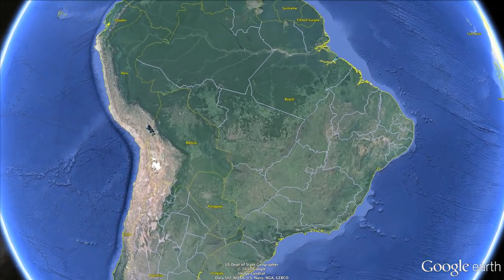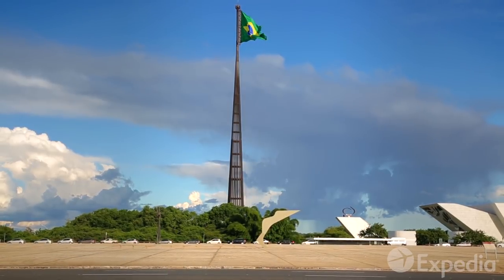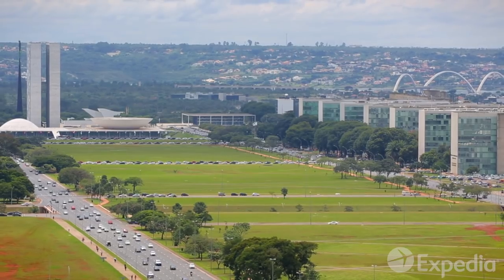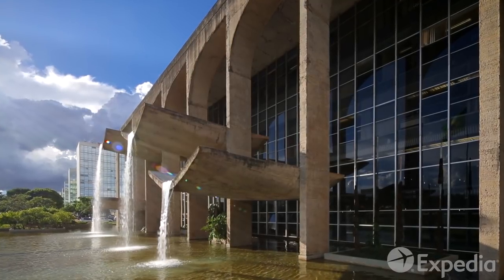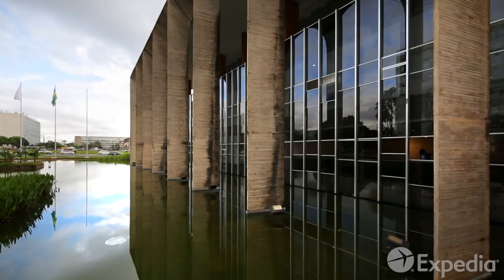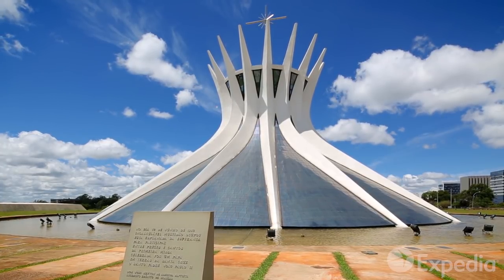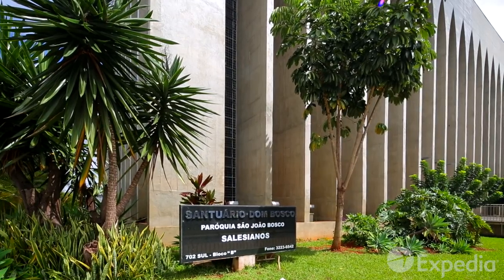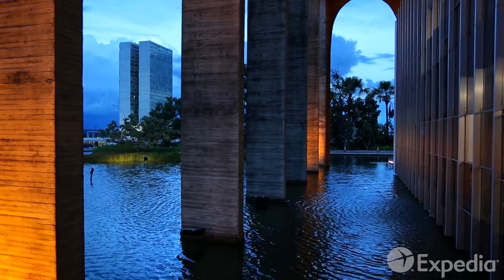Brasilia Vacation Travel Guide | Expedia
Brasilia – Welcome to the capital of Brazil and explore the city shaped like a bird in flight. Get inspired for your Brasilia itinerary, here.

Boasting innovative architecture, imaginative artwork, and symmetrical designs, Brasilia is the ultimate eye candy. Begin your vacation at the Praca dos Tres Poderes, the plaza that the city revolves around. Here you can marvel at Planalto Palace’s magnificent design—the work of famed architect Oscar Niemeyer.

For a truly marvelous sight, visit the nearby Metropolitan Cathedral. Perhaps Niemeyer’s most noteworthy masterpiece, it earned him the highest architectural award. The cathedral boasts 16 massive pillars that arch to the sky. Inside the place of worship, you’ll find three angels hanging from the ceiling, surrounded by stained-glass windows.

the Sanctuary of Dom Bosco, which is dedicated to Bosco, an Italian saint. It is said that he predicted the rise of a “futuristic city,” and the Brazilians believe he was referring to Brasilia.

In Brasilia, admire the architecture and explore the fascinating installation artwork. From museums to palaces, this city won’t disappoint.

0:00 - Brasilia
1:16 - Praca dos Tres Poderes
1:22 - Planalto Palace
2:00 - Monumental Axis
2:24 - National Theater
2:37 - Pantheon of the Fatherland and Freedom
2:44 - Metropolitan Cathedral
3:31 - Dom Bosco sanctuary